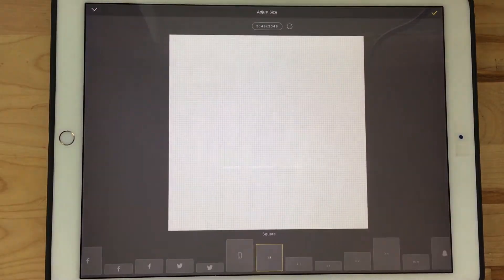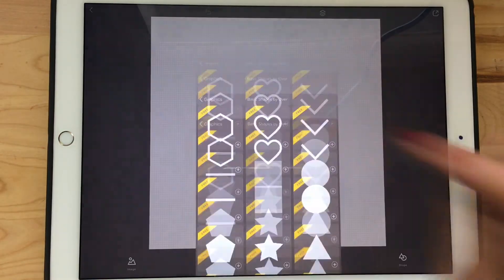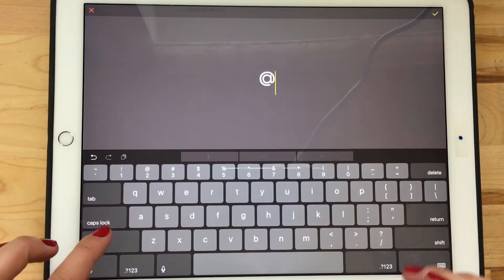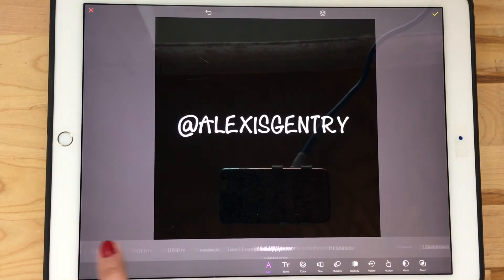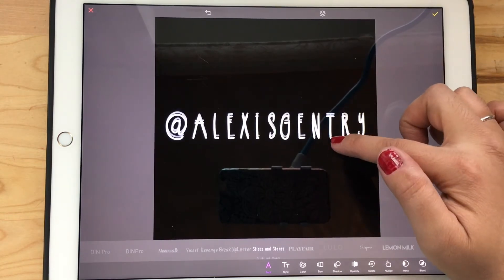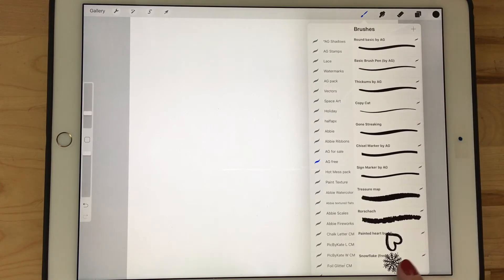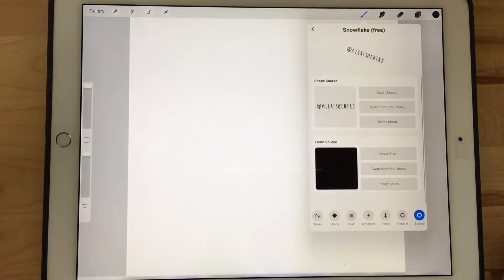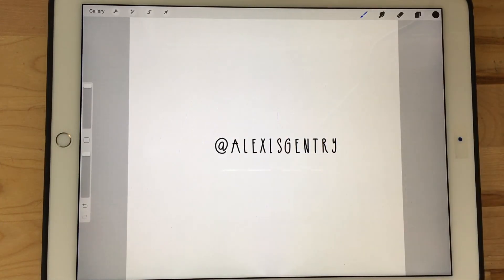Quick tutorial - Make a Procreate watermark brush using the Over app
If you share your art on social media, it's always a good idea to add a watermark. In this quick tutorial, I show you how to make a simple text watermark stamp brush for Procreate using the free version of the Over app.

If you'd like to customize your watermark even more, you can add fonts to the Over app using the "Open in..." menu on your iPad and choosing Over. In this video, I'm using Sticks & Stones, a hand-lettered font I created. You can get it and my other fonts